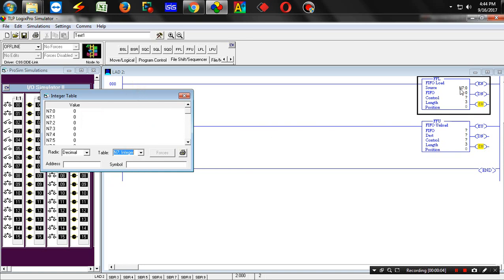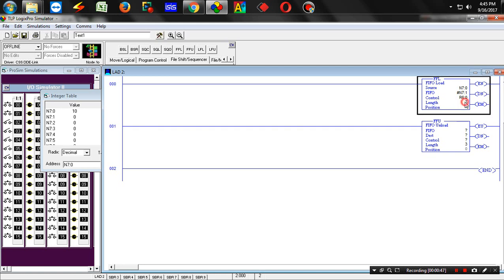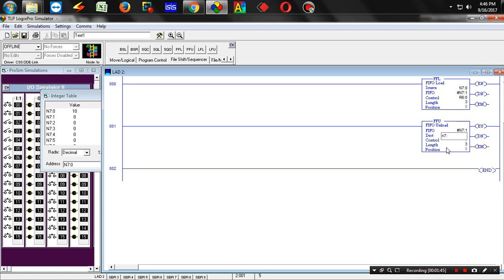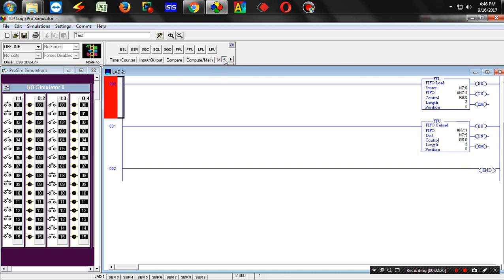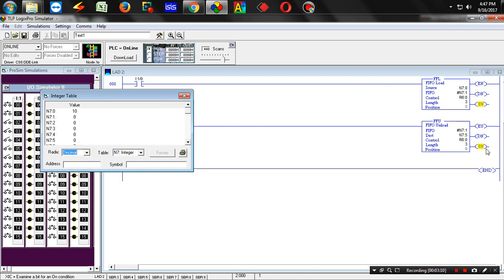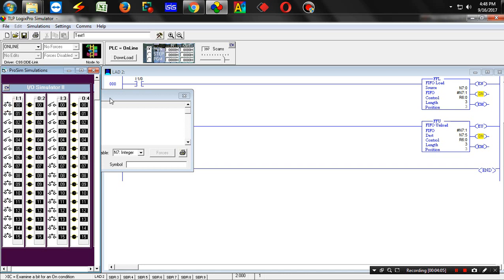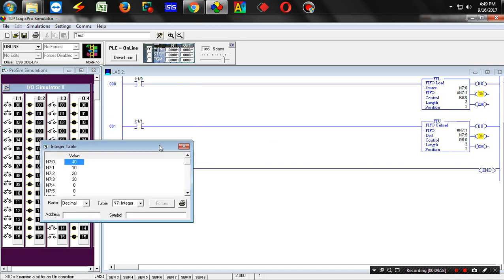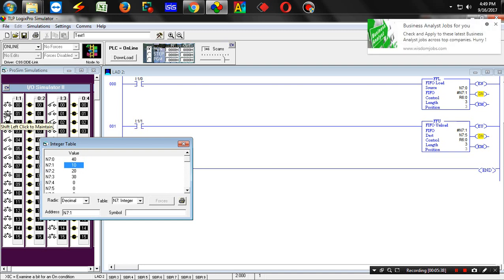PLC Class in Tamil - PART28 (FIFO LOAD/UNLOAD)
Hi Friends I changed My Number. Please note down it

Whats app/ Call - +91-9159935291